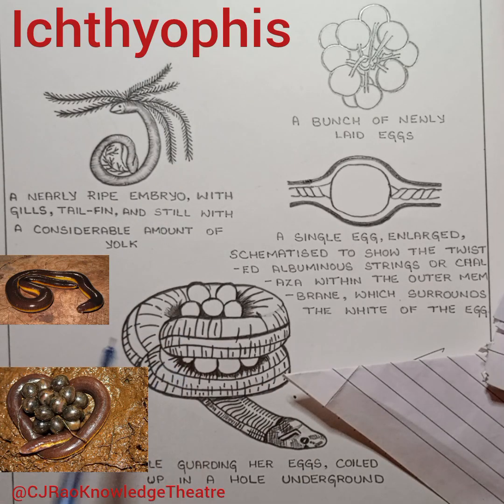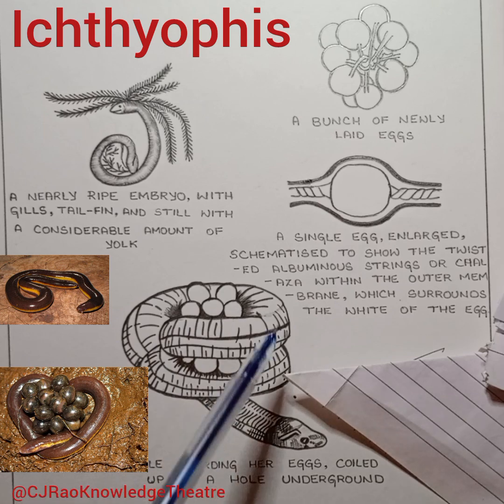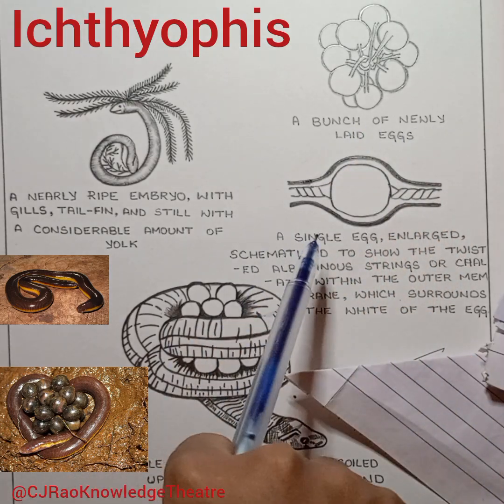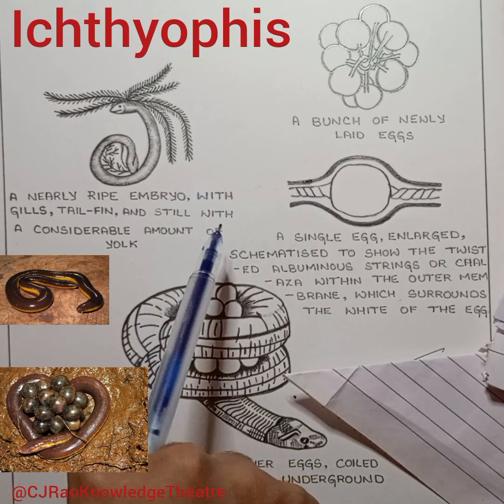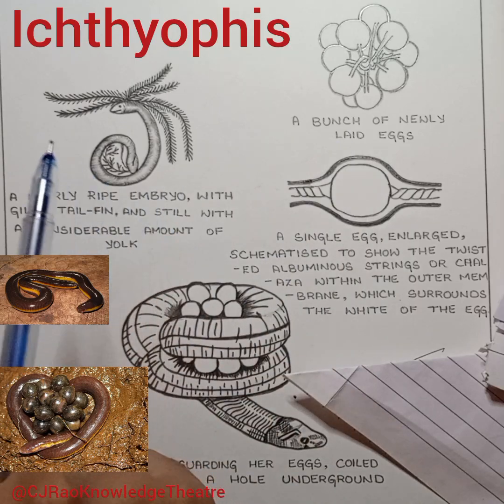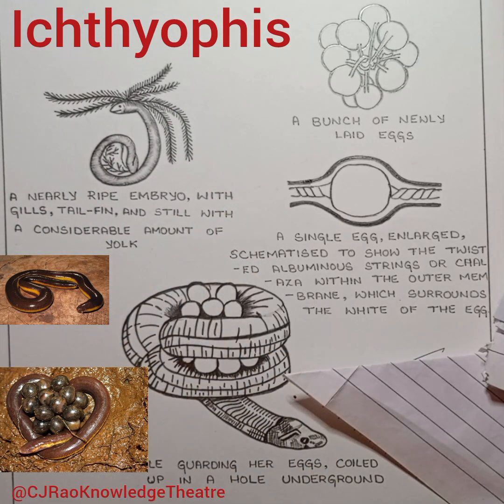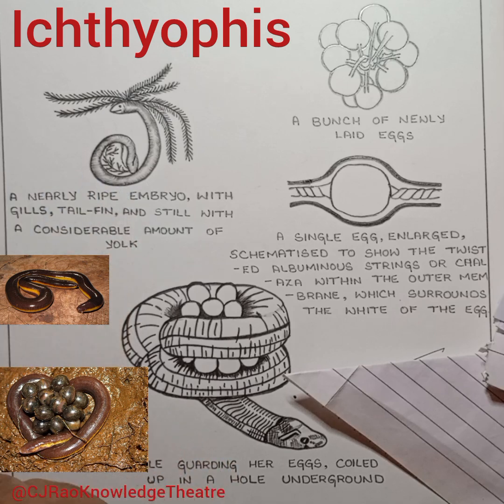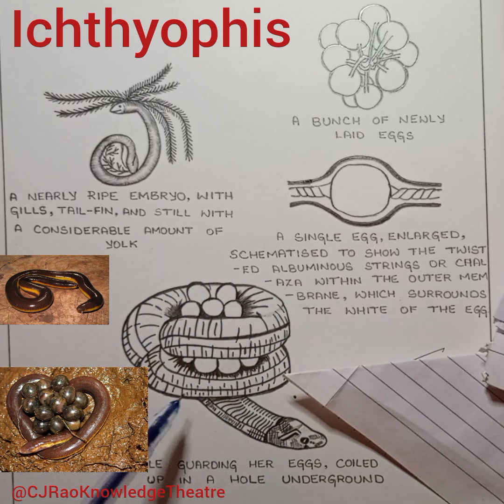Ichthyophis | Limbless amphibian | caecilians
Welcome to CJRao Gurukul where learning becomes effortless and enjoyable! Our channel is dedicated to making learning easy and enjoyable for everyone. Whether you're a student, professional, or simply someone with a thirst for knowledge, we're here to help you acquire new skills, expand your understanding, and unlock your full learning potential.😍

At CJRao Gurukul we believe that learning doesn't have to be complicated or overwhelming. Our mission is to break down complex topics into simple, accessible concepts that anyone can grasp. Remember, learning should be fun and accessible to all. Together, let's unlock the power of knowledge and empower ourselves to reach new heights.😍

Happy learning😍

Regards
CJRao